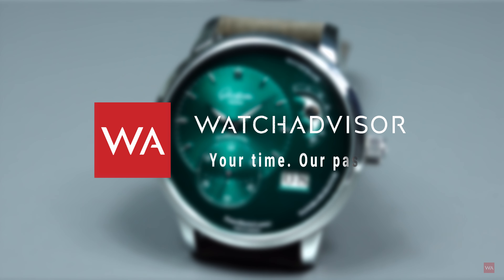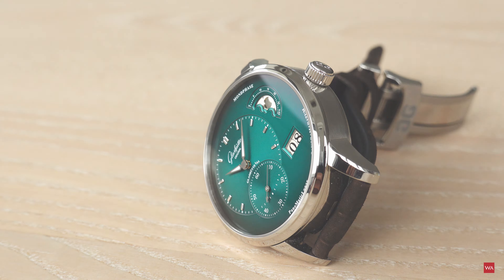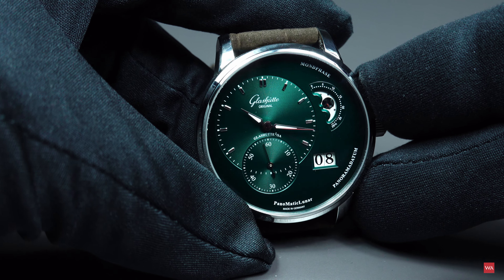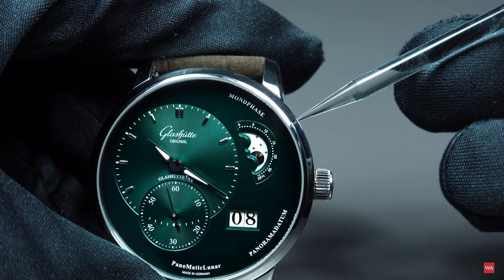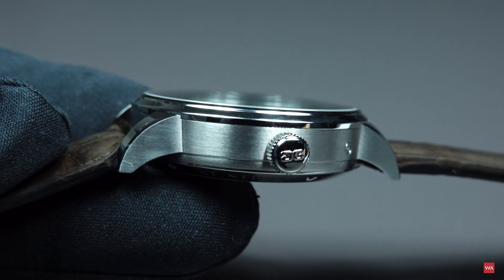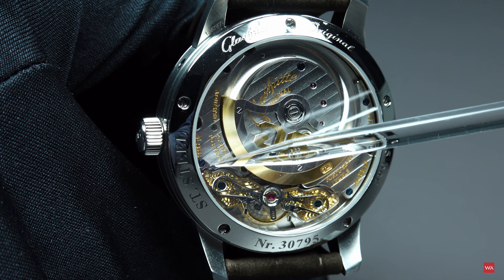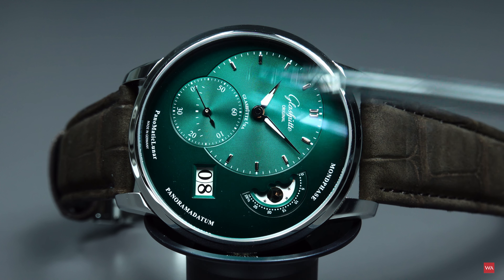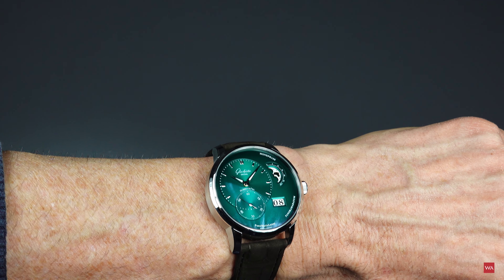Hands-On: Glashütte Original PanoMaticLunar. NEW! Green and black dial with dégradé effect.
Clear the stage for a stunning beauty! With this 4K-video we show you a PanoMaticLunar featuring a green and black dial with dégradé effect. The PanoMatic and PanoMaticLunar are both bestsellers of the German watchmaker. Is green, after blue, the new black? Could be!

You're entitled to your own opinion... Looking forward reading your comments!

FUNCTIONS
Small second (off-centre) Second stop Panorama Date hour and minute (off-centre) moon phase
CASE
Stainless steel, satin-brushed and polished, sapphire crystal on top and bottom, waterproof up to 5 bar
DIMENSIONS
Diameter: 40.00 mm, Height: 12.70 mm, Lug-to-Lug: 47 mm
DIAL
Varnished in green and black with dégradé effect with appliques
STRAP
Louisiana alligator nubuck leather strap brown with buckle

CALIBRE Glashütte Original manufactory movement 90-02
DIMENSIONS Diameter: 32.6 mm, Height: 7 mm
JEWELS 47
POWER RESERVE 42 h ± 5 %
FREQUENCY 28,800 A/h (= 4 Hz)
REMARKS Exquisitely finished movement Glashütte three-quarter plate with stripe finish screw balance duplex swan-neck fine adjustment skeletonized rotor with 21 carat gold oscillation weight bevelled edges polished steel parts balance bridge engraved by hand partially with perlage.

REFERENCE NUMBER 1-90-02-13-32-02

PRICE 9500 EUR (pin buckle) / 9800 EUR (folding clasp) incl. 20 % VAT